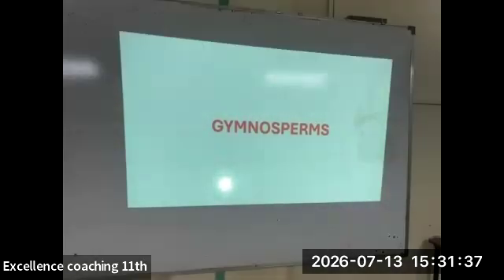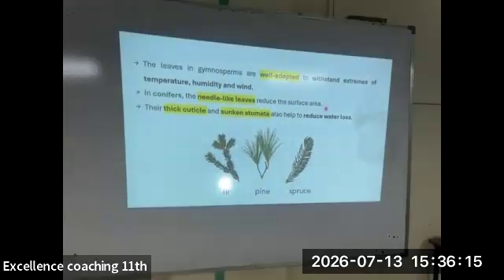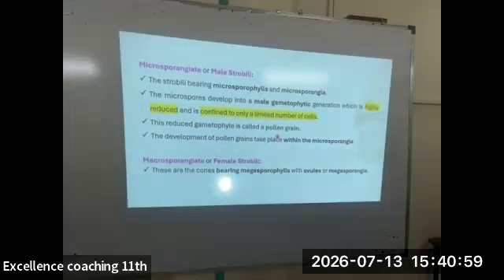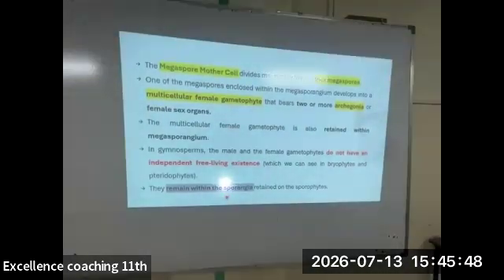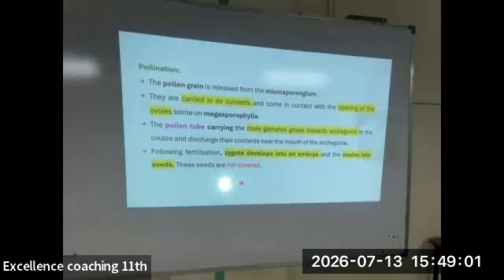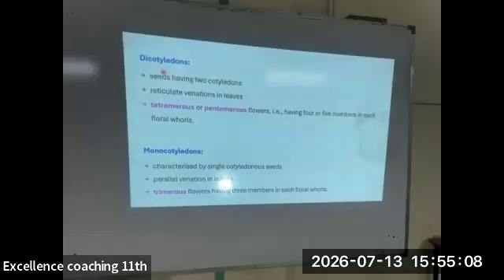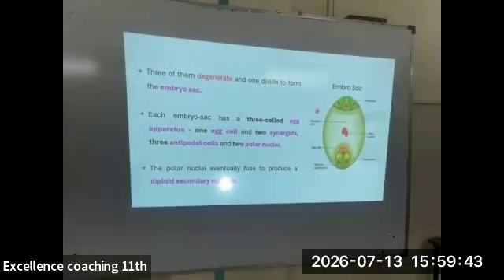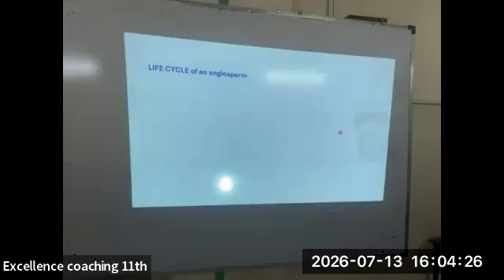13july animal kingdom